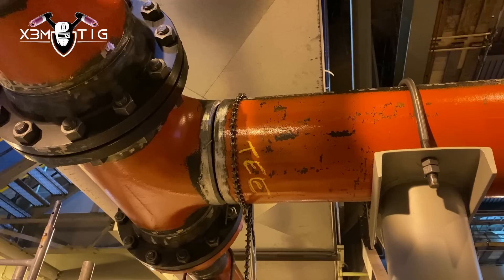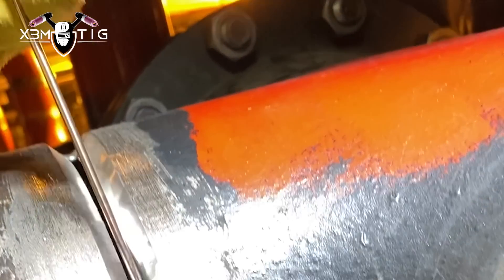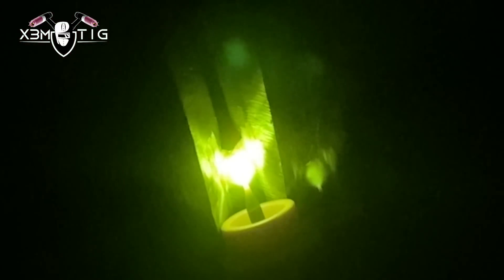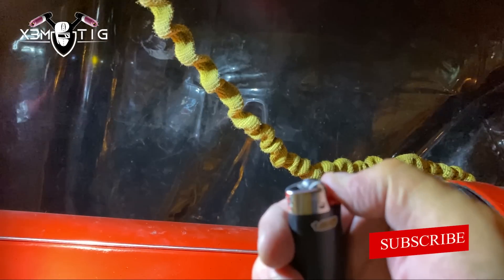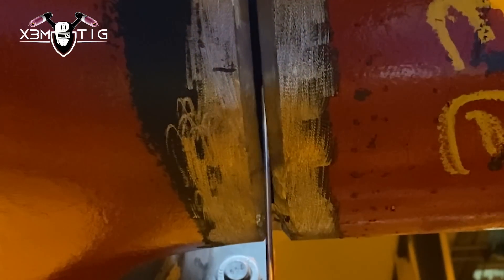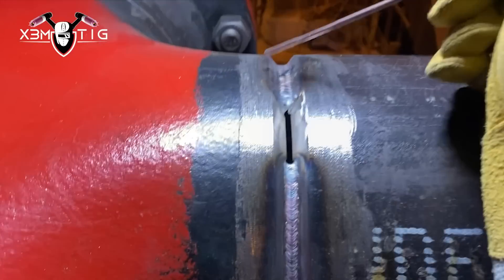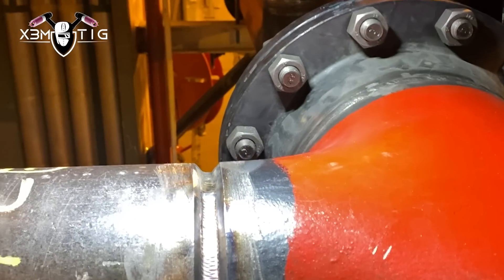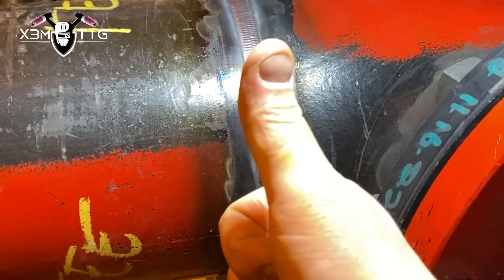TIG Root Pass on 10” Carbon Pipe – X-Ray Quality Welding Tutorial!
Tig welding root pass on 10-inch carbon pipe. Field weld  TIG  techniques! This video is about the combination of the tig welding techniques, such as; the constant feed technique, and dipping method on the root, hot pass, and cover pass or cap. The welding technique used will depend on the thickness of the pipe. You can either free-hand or walk the cup on a thin wall pipe. This is because you will have a shallow bevel that you can walk on with the cup. If it is a heavy wall pipe you will want a cup size that is small enough to fit between the groves and slide easily. The video gives viewers good insights into placing excellent and solid root passes. You will get to learn about different technical paths that you can explore. With the appropriate training and practice on the operator's part, learning to place the root can become an invaluable skill!

90% of my welding projects in videos are x-rayed, and if you like to see hands-on projects,  welcome!